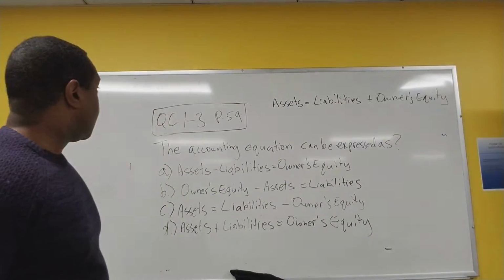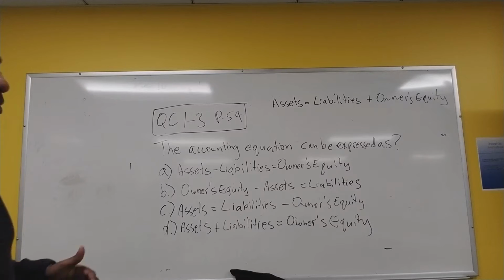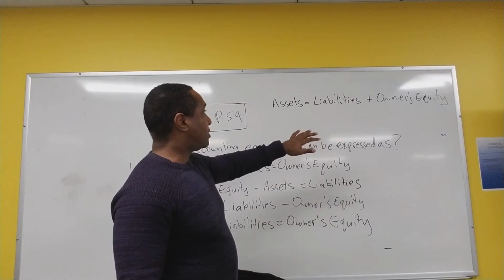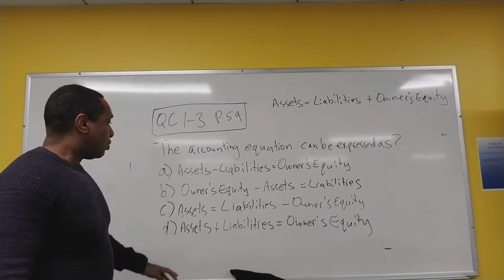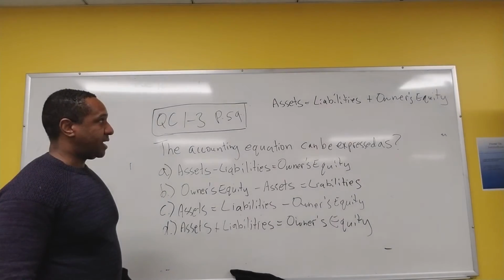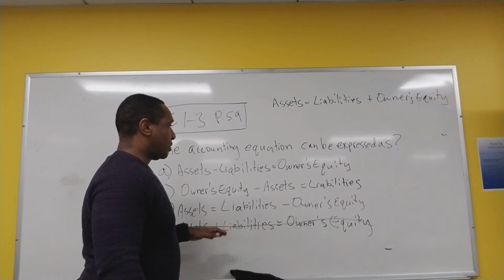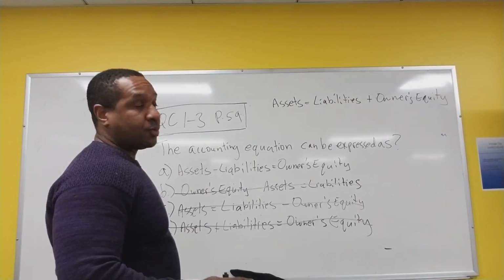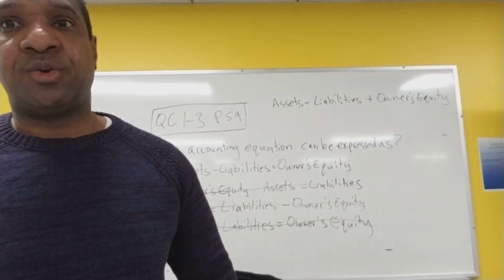WEEK 1 HOMEWORK: QC1-3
ACC 110 - Robert Morris Univeristy